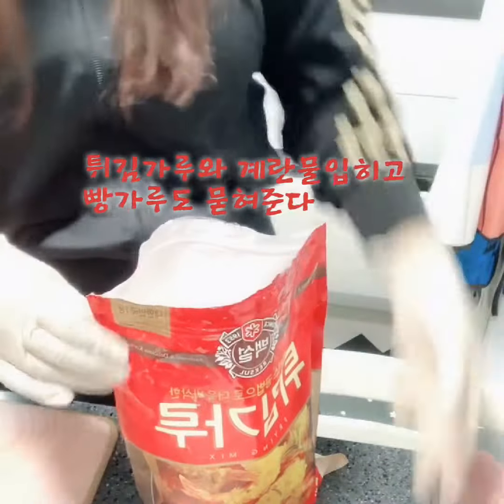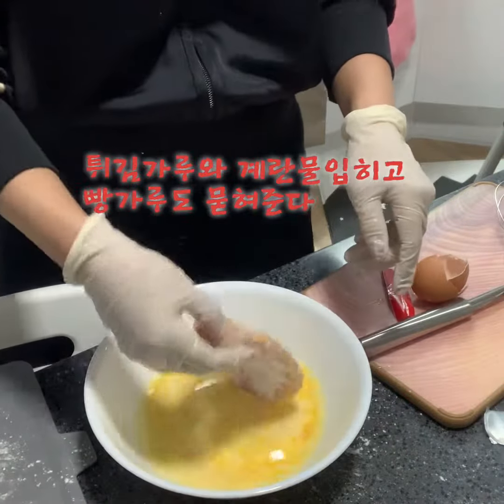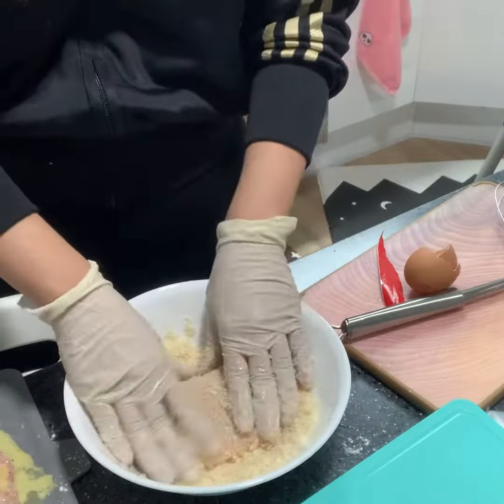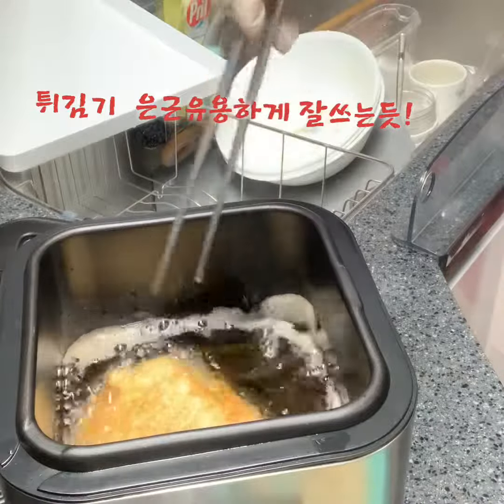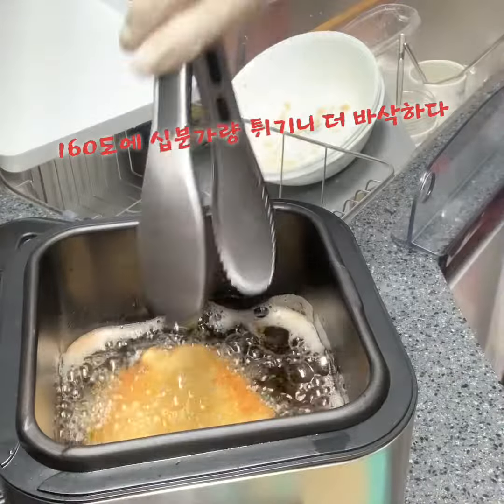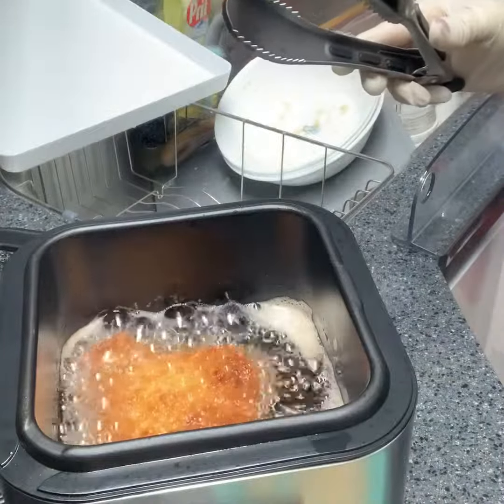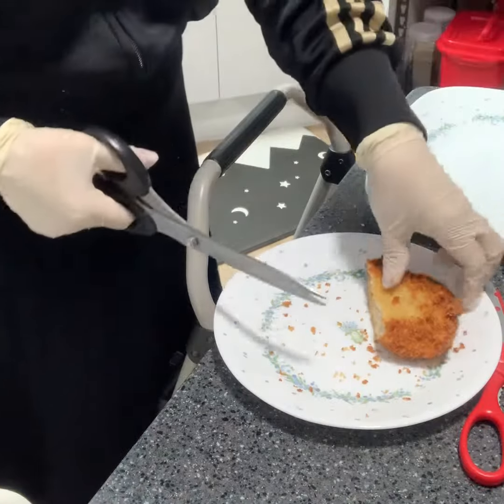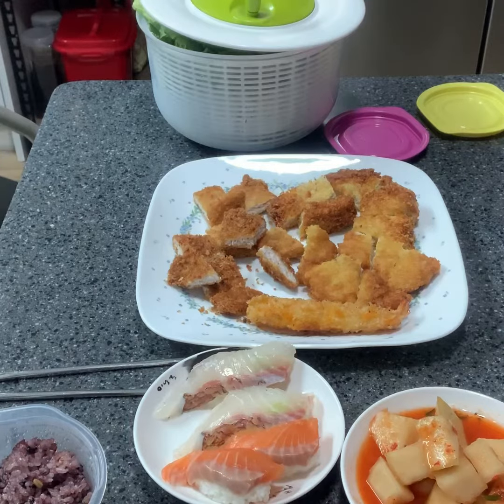돈까스 만들기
맛나는군ㅋㅋ